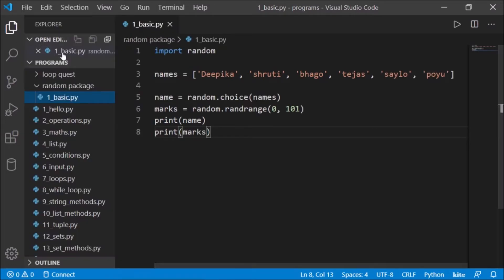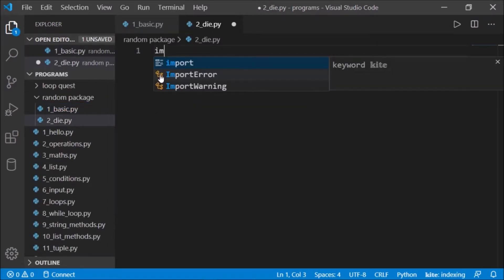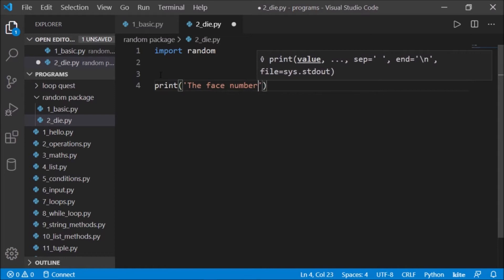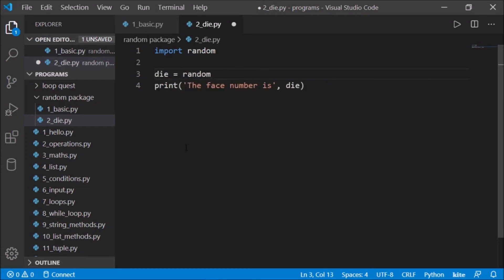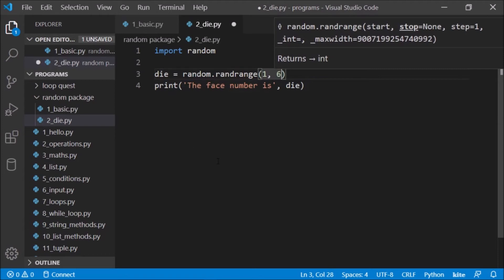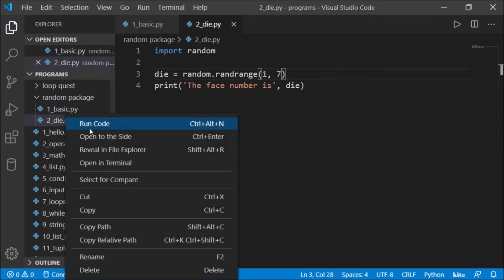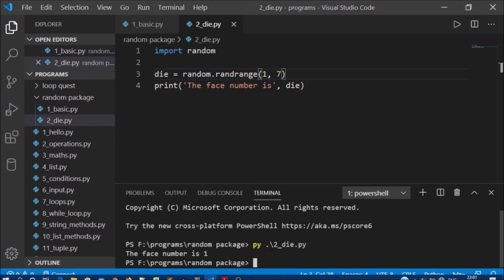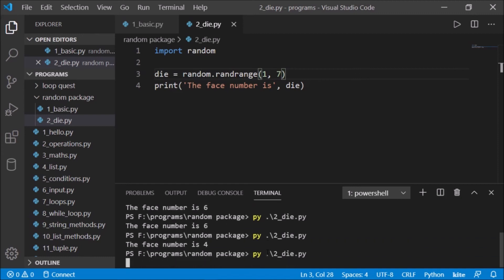2. Randomly Roll a Dice Game- Python tutorials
In this Python tutorial, we will simulate a single die (dice) to generate a random number between 1 to 6. Learn this and add to your new project.